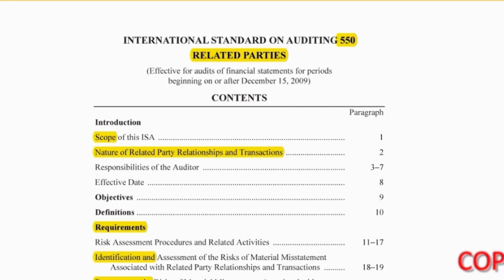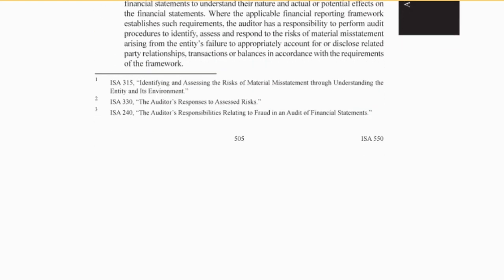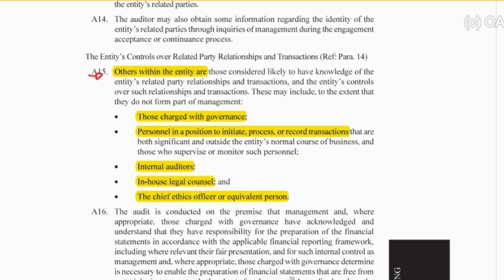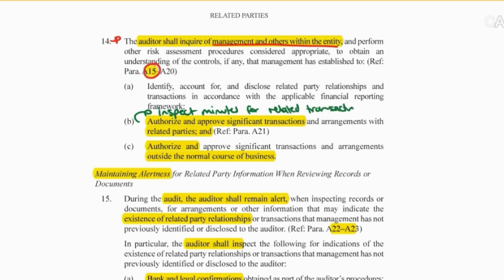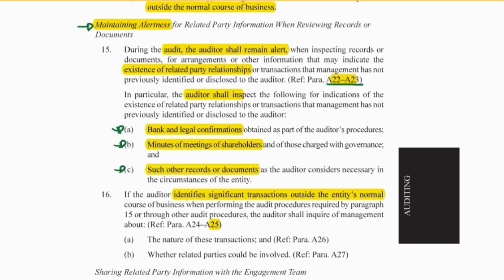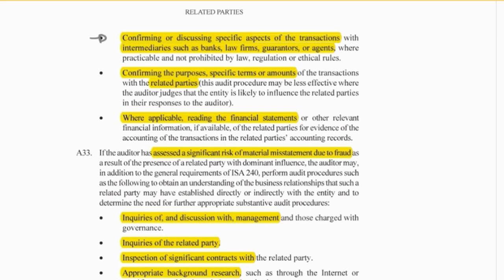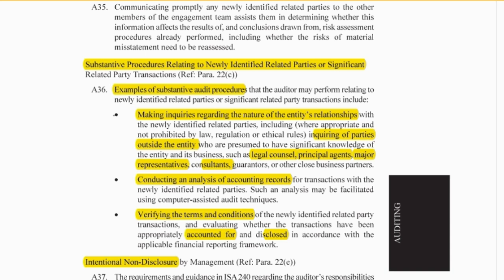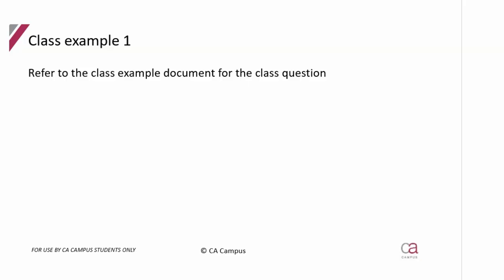Substantive procedures - Part 11: ISA550